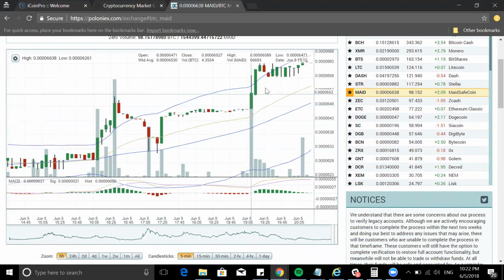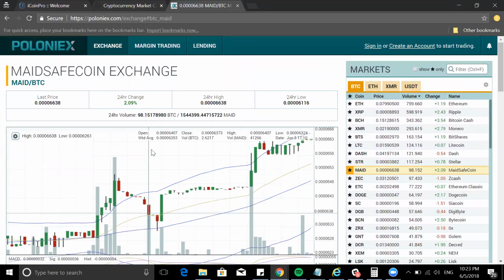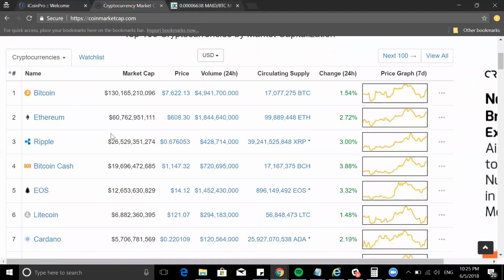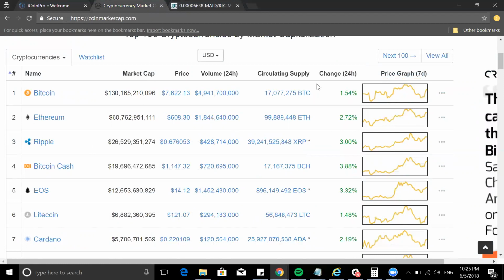Bitcoin Trading I Start Trading CryptoCurrency Daily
Bitcoin Trading I Start Trading CryptoCurrency Daily // In this video we will talk about cryptocurrency trading and what it has done for me over the last few months. The bitcoin value might go up or down but cryptocurrency trading can always support it and get you in the positive due to the volatility of the cryprocurrency market. We do not just teach to trade cryptocurrency but the cryptocurrency list varies on everything we find on the coin market place today too!. Enjoy the video and keep at it!